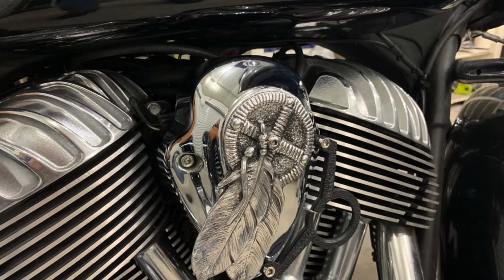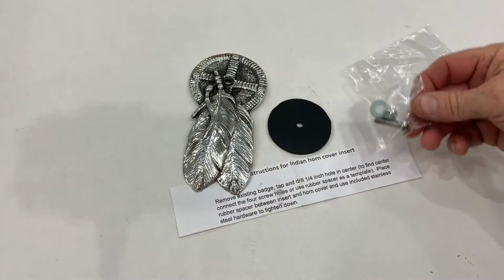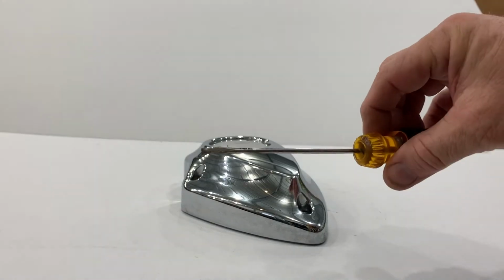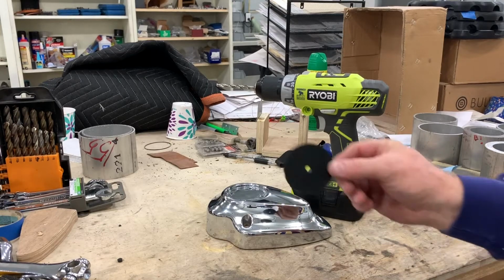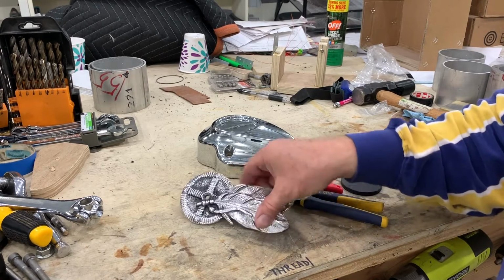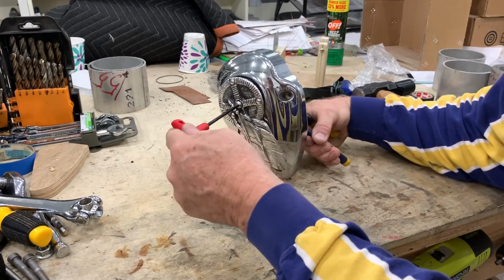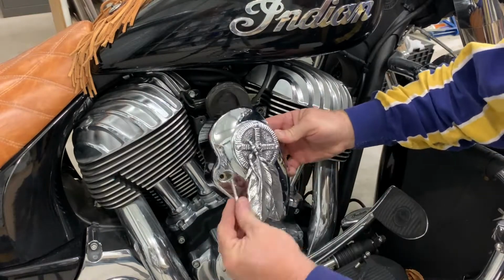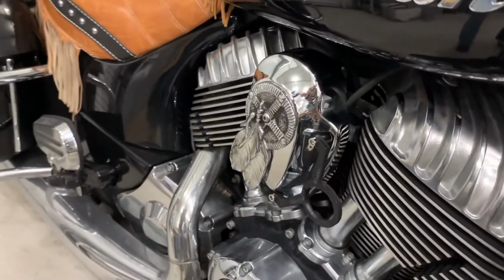Cast Feather Medallion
This video shows you how to install a cast metal feather medallion onto the horn cover of a 111 Indian Bike. The medallion is cast with an aluminum alloy that holds a great polished shine and does not need any protective coating to handle the weather.